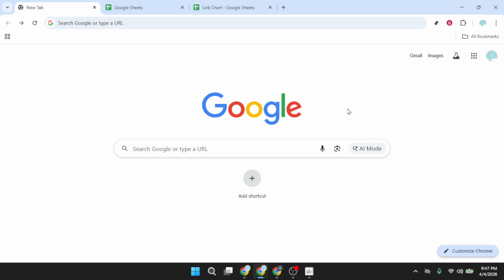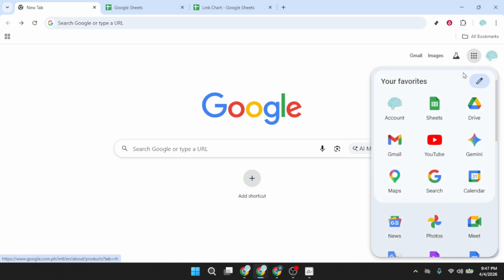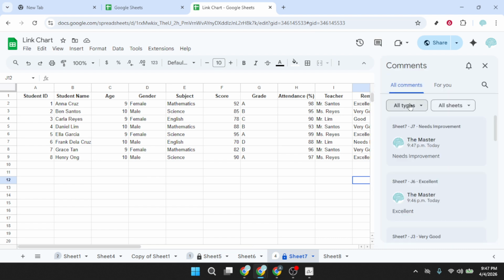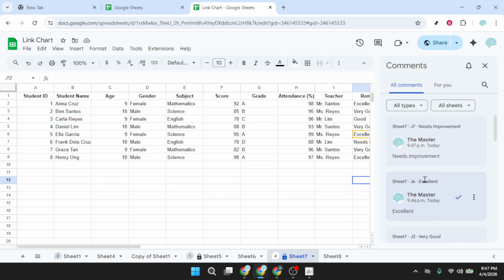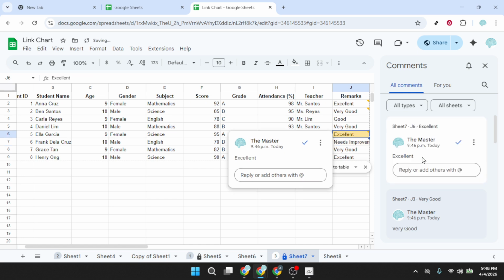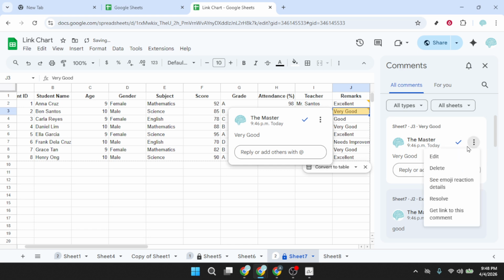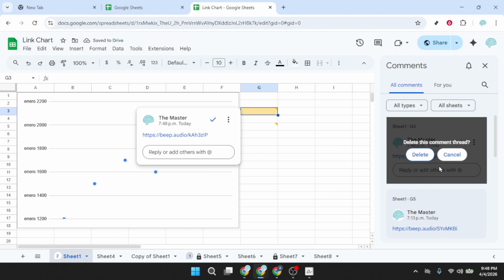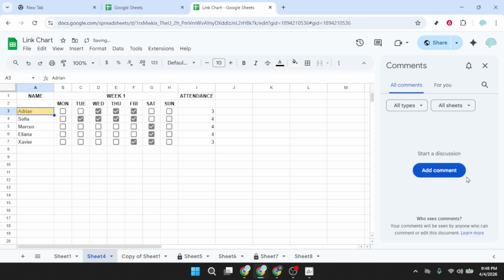How To Delete All Comments In Google Sheets (Updated 2026)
In this video, we discuss how to Delete all comments in Google Sheets to rapidly clear spreadsheet comments before sending a final report. Knowing how to remove feedback Sheets and cleanly resolve all comments Google Sheets is vital to prepare spreadsheet for sharing. Follow this Google Sheets tutorial for deep spreadsheet cleanup and data privacy hacks.

00:00 Intro
00:13 Important prerequisites
00:28 Opening Google
00:37 Accessing Google Apps Launcher
00:44 Selecting Google Sheets
00:49 Opening the spreadsheet
00:54 Locating the comment history button
01:00 Opening the comment history panel
01:04 Overview of the comment history panel
01:12 Explanation of manual deletion
01:24 Accessing thread options
01:31 Selecting delete
01:36 Confirming deletion
01:41 Repeating deletion for other threads
01:51 Troubleshooting tips
02:00 Distinguishing comments from notes
02:11 Workflow tips
02:17 Using undo for mistakes
02:21 Final check and conclusion